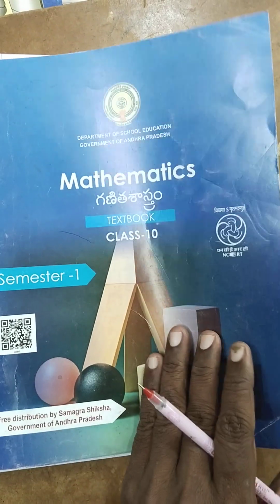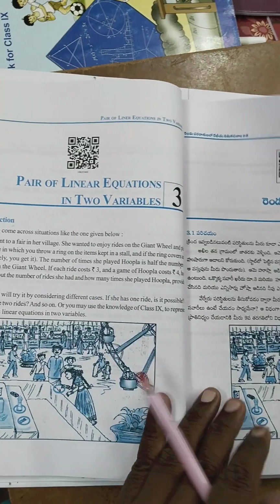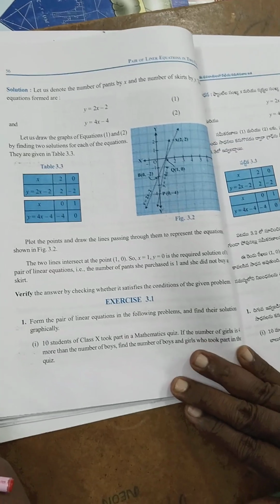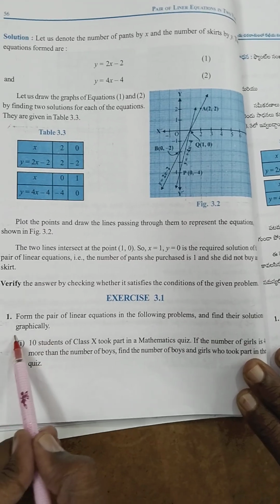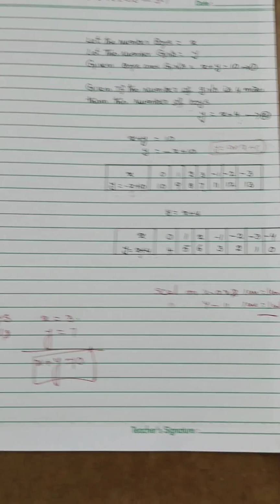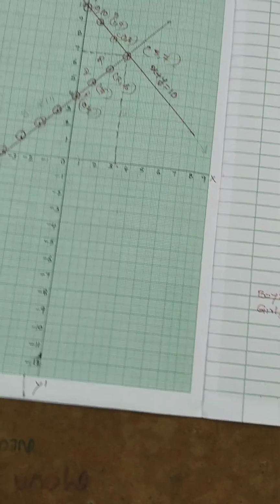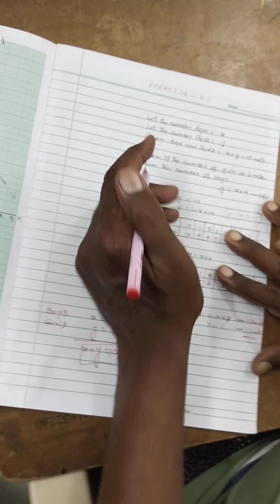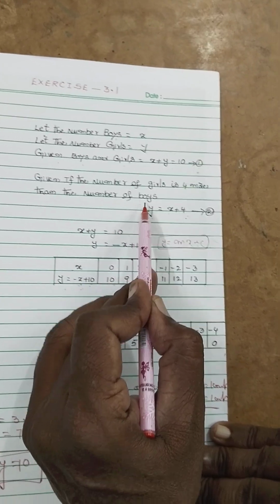CLASS:Xth:"PAIR OF LINEAR EQUATIONS IN TWO VARIABLES" EXERCISE -3.1(1(i))